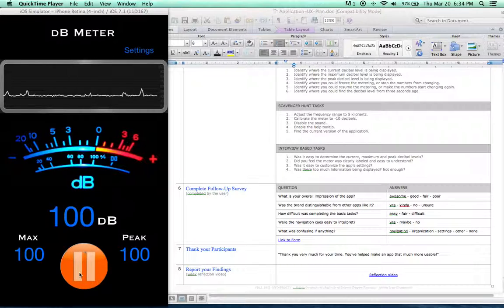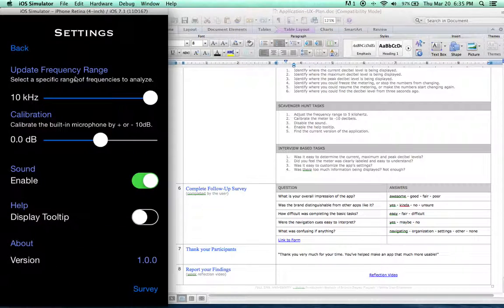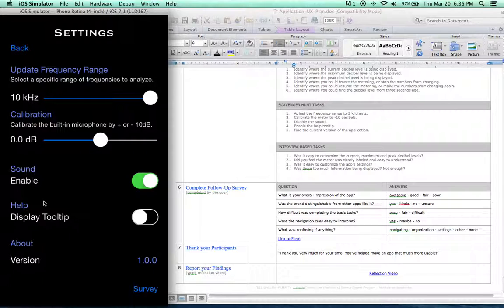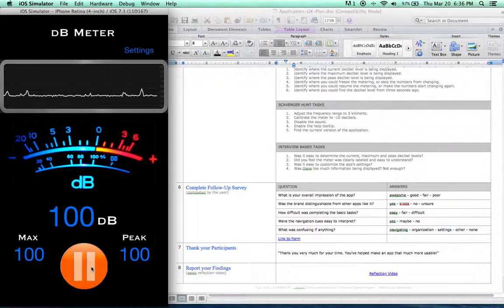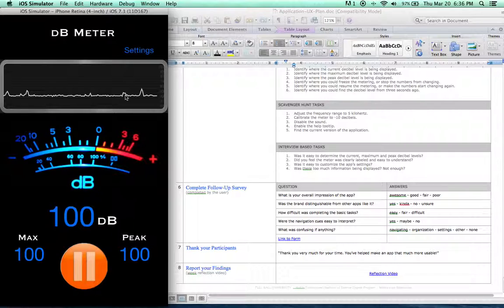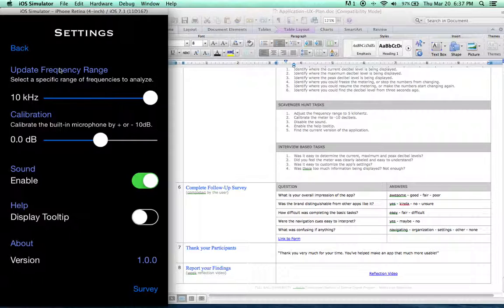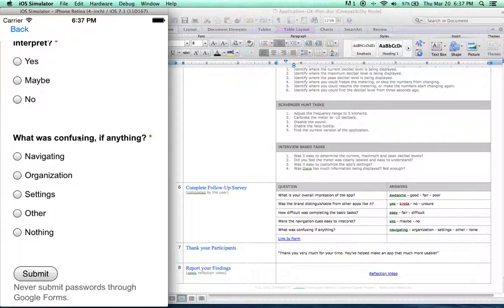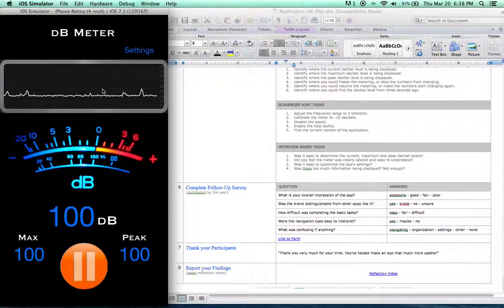Hardtke_Alex_MUX1403_Project3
mux1403